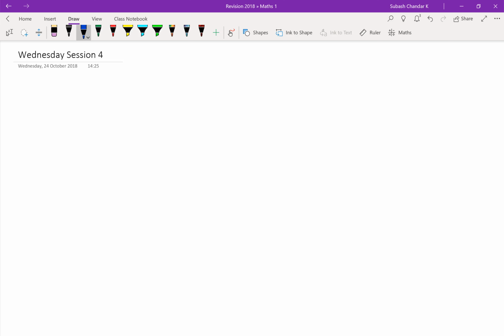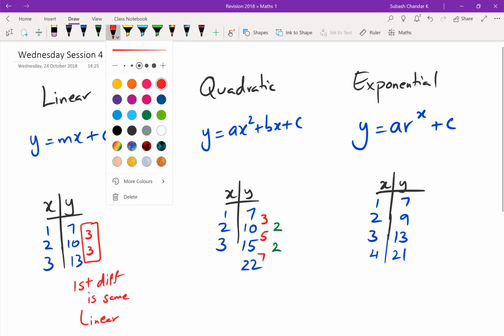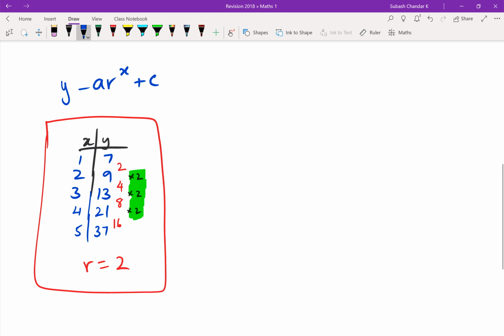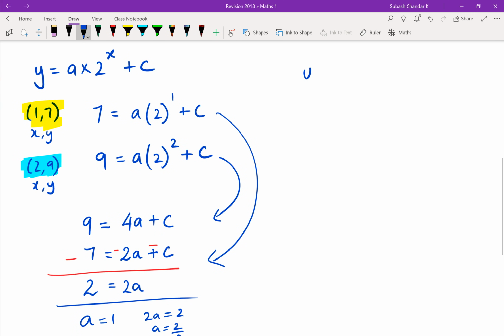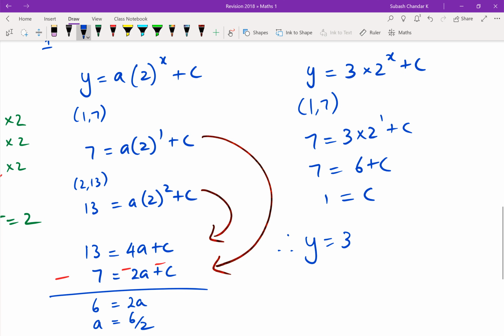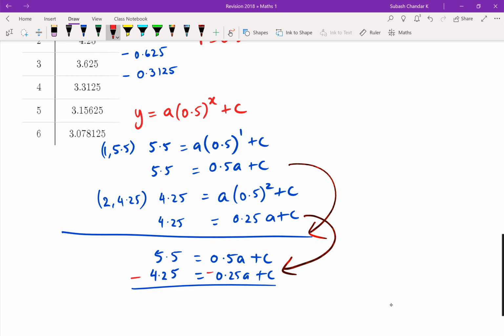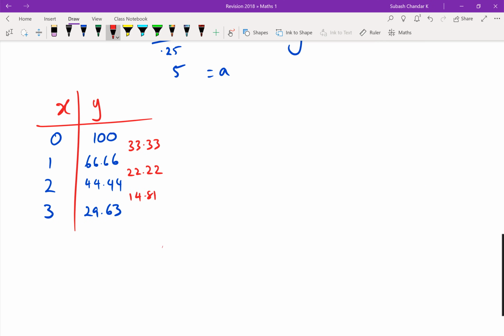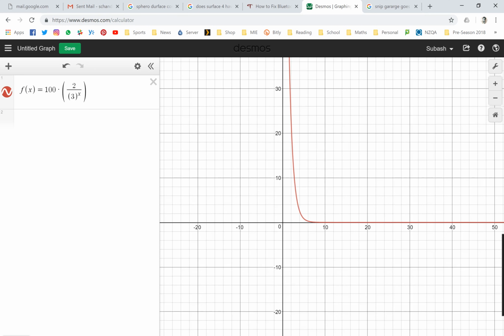NCEA Level 1 Maths Tables, Equations & Graphs Tutorial - Exponentials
Revision 2018 Thursday 25th Oct Session 4